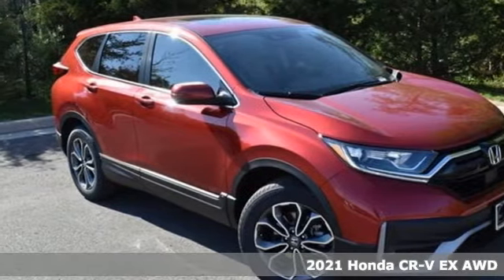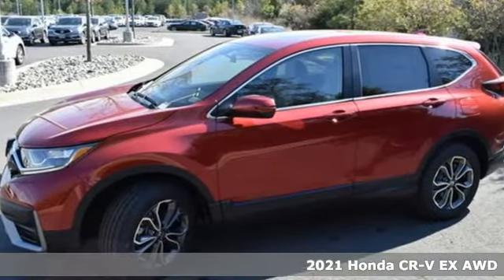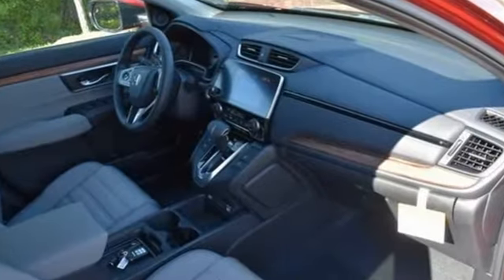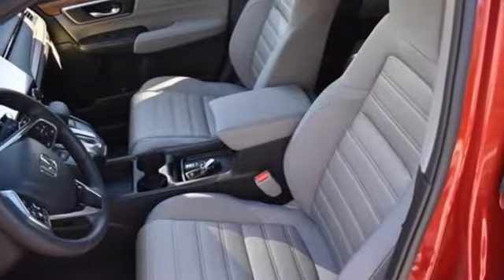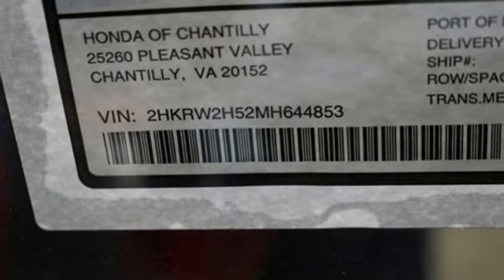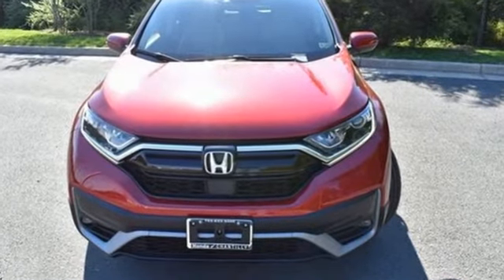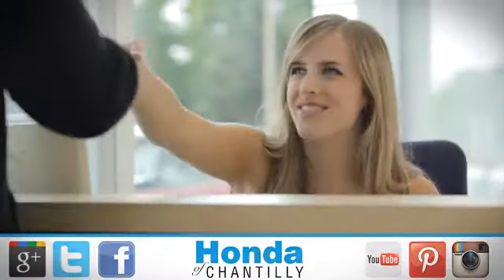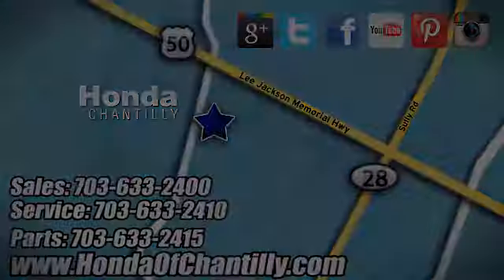New 2021 Honda CR-V 1.5T Manassas Chantilly, DC HCMH644853 - SOLD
Year: 2021
Make: Honda
Model: CR-V 1.5T
Trim: EX
Engine: 1.5L I4 DOHC 16V
Transmission: CVT
Color: Red
Interior: Gray
Stock #: HCMH644853
VIN: 2HKRW2H52MH644853
Radiant Red Metallic 2021 Honda CR-V 1.5T EX CVT 1.5L I4 DOHC 16Vbrbrbr27/32 City/Highway MPG We make every effort to provide accurate information but please verify options and price with management before purchasing. All vehicles are subject to prior sale. All financing is subject to approved credit. Dealer installed options are additional. Stock photo colors, options and trim levels may vary. Not responsible for typographical errors. Published price subject to change without notice to correct errors and omissions or in the event of inventory fluctuations. Vehicles may be in transit to dealer. Vehicle photos may not match exact vehicle. Please call to confirm availability status. All prices exclude taxes, title, license, and a $899 documentation fee. Model tested with standard side airbags (SAB). Government 5-Star Safety Ratings are part of the National Highway Traffic Safety Administration (NHTSA). New Car Assessment Program **Based on model year EPA mileage ratings. Use for comparison purposes only. Your mileage will vary depending on driving conditions, how you drive and maintain your vehicle, battery pack age/condition, and other factors.

Address:
4175 Stonecroft Boulevard